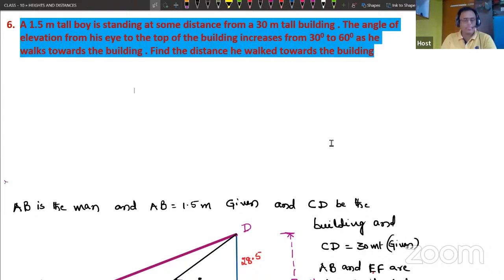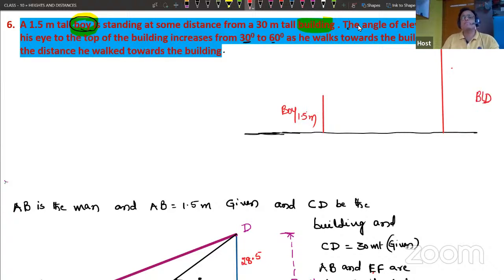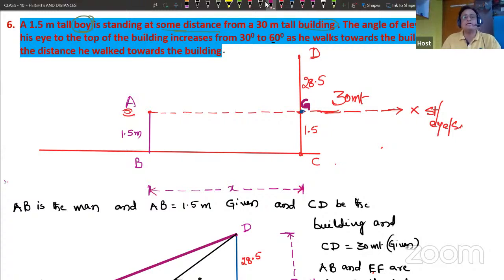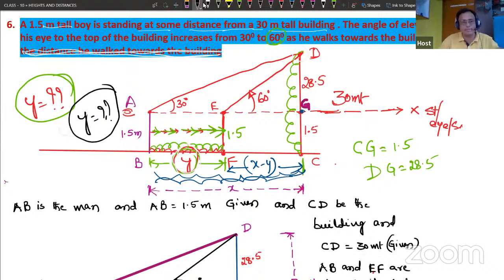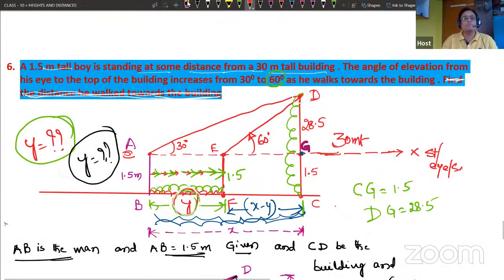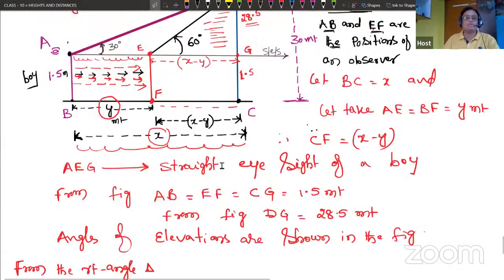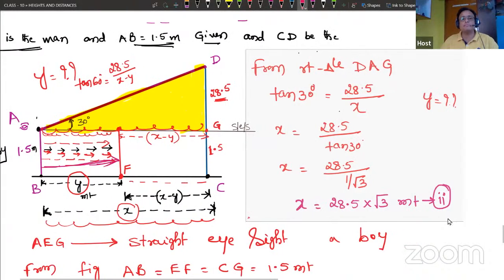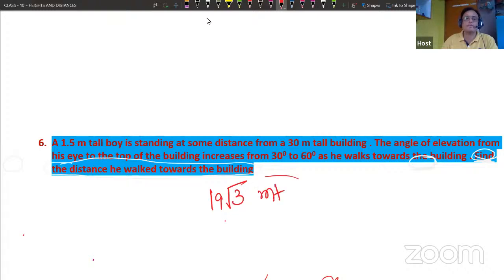Copy of LECTURE - 02 HEIGHTS AND DISTANCES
PROBLEM - 6 SOLVED FROM EXERCISE 9.1